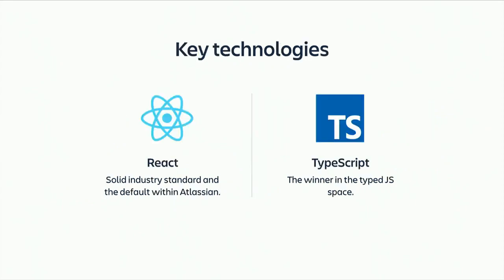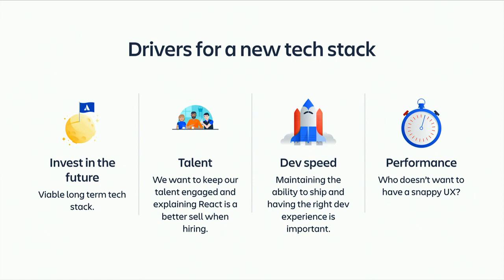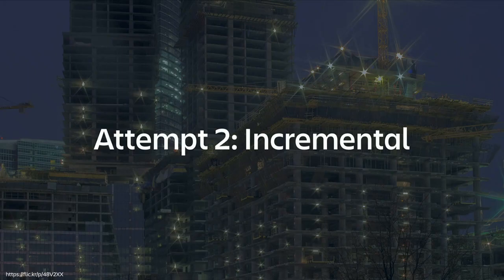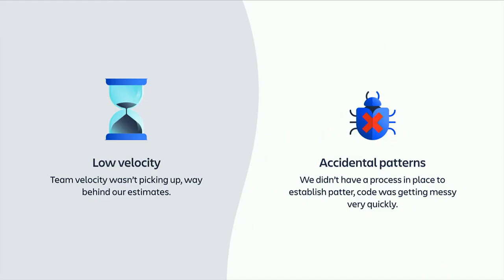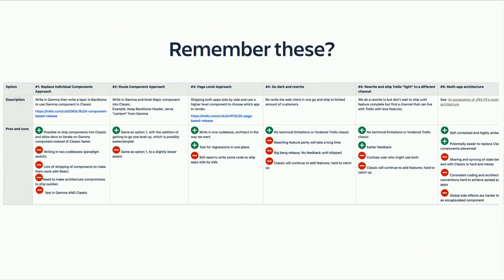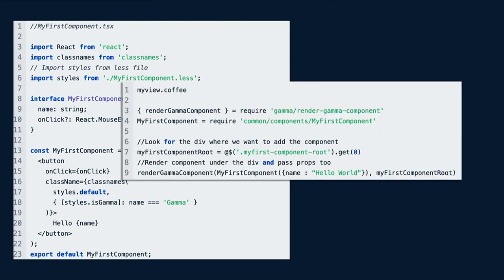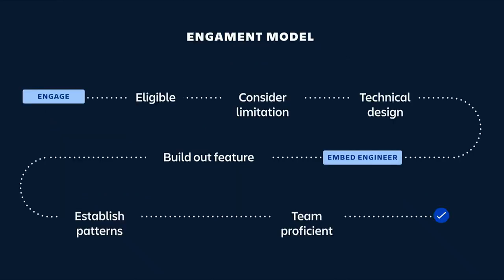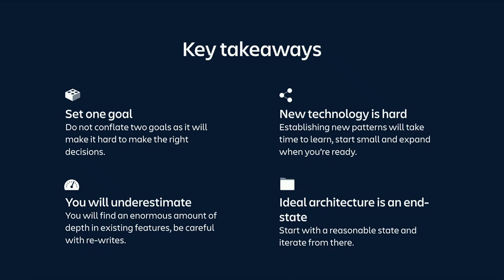Tales of Modernizing Trello’s Web Stack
The web community is a fast moving community and over the recent years, many great frameworks and tools have emerged. Technology changes made in the past are not always the right ones today. This applies to Trello’s web stack too. CoffeeScript and Backbone were great choices 7 years ago but there are better tools and frameworks available now, so the Trello team decided to update its stack. But, how does one tackle this and how do you make sure you continue to innovate product-wise while modernizing its web stack? This is what we will discuss in this session -- main drivers for modernizing, the reasoning for choosing for TypeScript, React and GraphQL and will discuss our strategy implementing it, including two failed attempts. When leaving this session you will have learned which tactics to apply when modernizing a web stack and warning signs to be aware off.